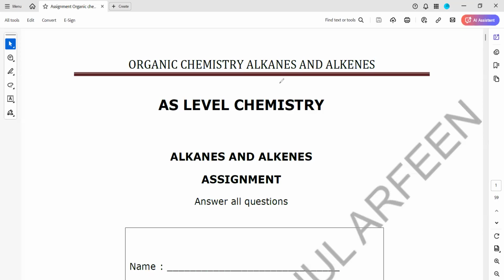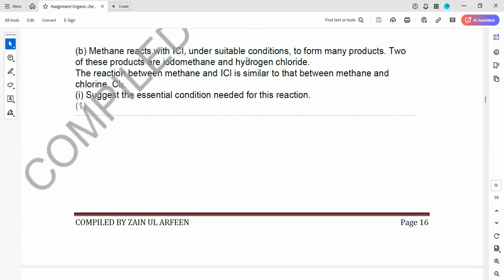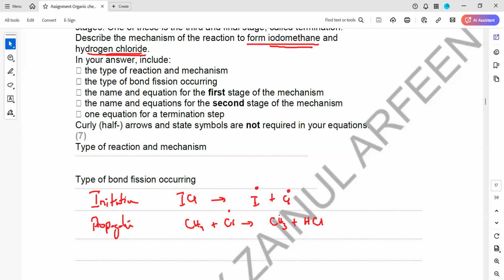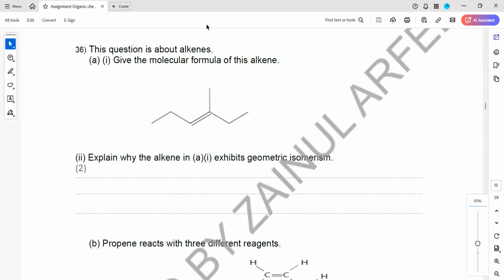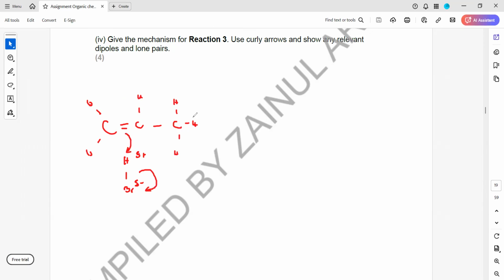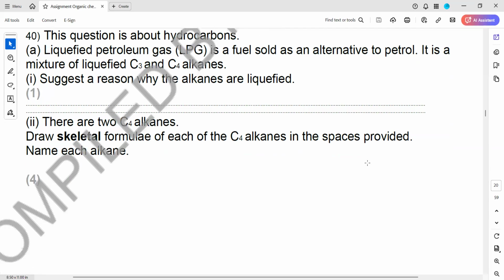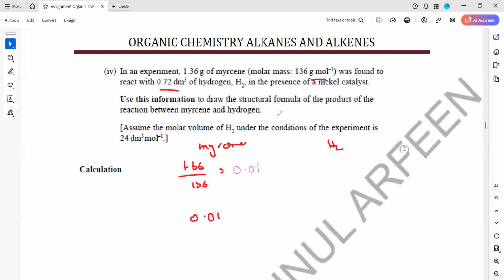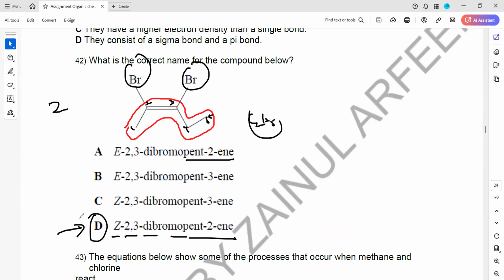Alkane and Alkene Assignment Questions 33 to 47 IAL As Chemistry